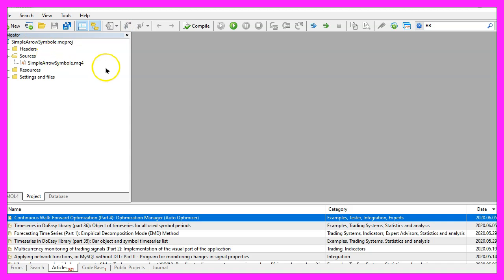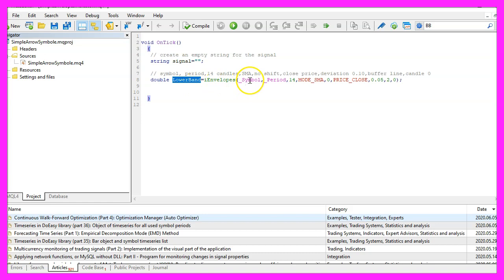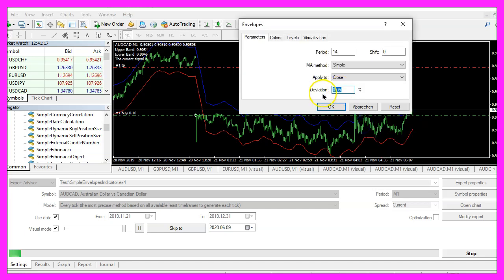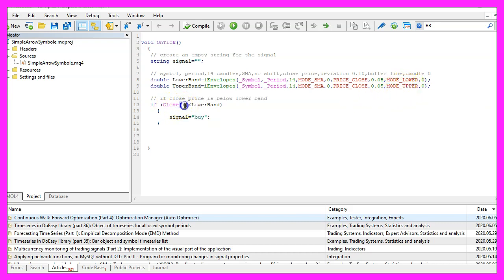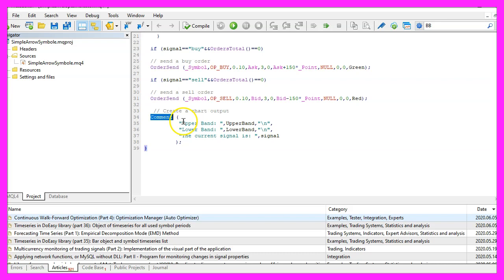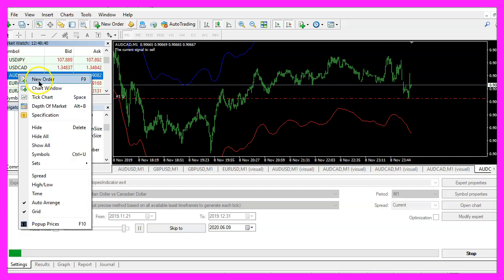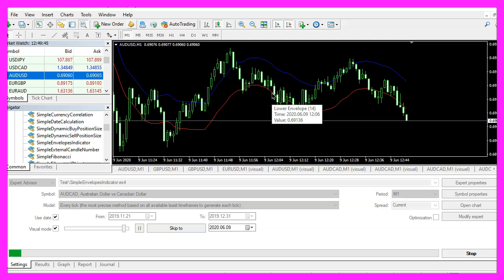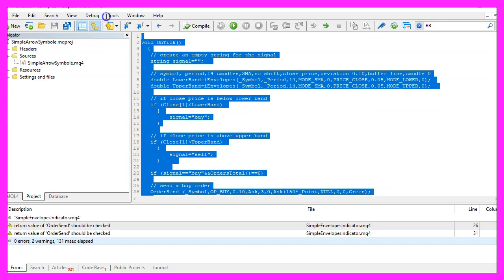MQL4 TUTORIAL BASICS - 74 SIMPLE ENVELOPES INDICATOR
With MQL4 for Metatrader4 we create an Expert Advisor that can calculate and automatically trade the Envelopes indicator

In this video we are going to create an expert advisor that is able to calculate this indicator, it’s the envelopes indicator so let's find out how to do that with mql4.
To get started please click on a little icon here or press F4 on your keyboard. Now you should see the Metaeditor window and here you want to click on file, new file, expert advisor from template, continue, I will call this file, simple envelopes indicator, click on continue, continue and finish.
First, we want to create a string variable called signal, we don’t assign any values now because we are going to calculate that later.
And now we are going to use the included function ienvelopes to calculate the lower band. This indicator has two bands, a lower band and a higher band so we need to use two different buffers here and for the lower band we use the current symbol on a chart and the currently selected period on that chart, we want to calculate the indicator based on fourteen candles, we use mode sma for simple moving average, this zero here is the shift value, we don’t want to use a shift value, the result should be calculated based on the close price and this value here is the so-called deviation value, if you right-click on the properties for the indicator you will see that you can change the value here. The bigger the value the fewer signals you will get and I decided to use zero point zero five in this case.
This parameter here is for the buffer. So what is a buffer?
If you mark ienvelopes and press F1 you will see that the mode parameter here can be used for different things, two is for the lower and one is for the upper band so let’s actually replace that with mode lower, here we are and the last parameter is for the current candle.
To calculate the upper band we do the same, this is all pretty much the same code but this time we are going to use mode upper and if the close price for candle one is below the lower band we would consider that to be a buy signal so now we assign the word buy to our signal.
Otherwise, if the close price for candle one is above the upper band we would consider that to be a sell signal and now we would assign the word sell to our signal.
And if our signal equals buy and the return value for orders total is zero – that would mean that we have no open orders and a buy signal – and in that case, we use order send to buy ten micro lot.
Otherwise, if the signal equals sell and we have no open orders we would use order send to sell ten micro lot.
Finally, we use the comment statement to output the values for the upper band, the lower band and the signal and that’s about it.
Well, if this was too fast for you or if you have no idea what all the code here does maybe you want to watch one of the other videos in this basic video series or maybe even the premium course on our website might be interesting for you, for now, please click on the compile button or press F7, you shouldn't get any errors here and if this is the case please click on the little button here or press F4 to go back to Metatrader.
And in Metatrader we need to change the template otherwise we wouldn’t see the indicator so let’s open a new chart window, click on insert, indicators, trend, envelopes, pick a period for fourteen candles, the ma method should be simple, apply to the close price and the deviation value in this example is zero point zero five, of course, you could change that but please keep in mind that you also have to change it in the source code. Now let’s click on okay, here is the indicator and now we want to right-click, select template, save template and save it as tester dot tpl, you can overwrite the current one because tester dot tpl is what you will see in the next strategy test.
If you don’t see the strategy tester please click on view, strategy tester or press control and r, please pick the new file, simple envelopes indicator dot ex4, mark the option for the visual mode here and start a test.
We already see the first buy trade because candle one was below the lower line here and that’s because of this gap so our little expert advisor works as expected and in this little video you have learned how to create an expert advisor that is able to calculate the envelopes indicator and you have done it yourself with a few lines of mql4 code.